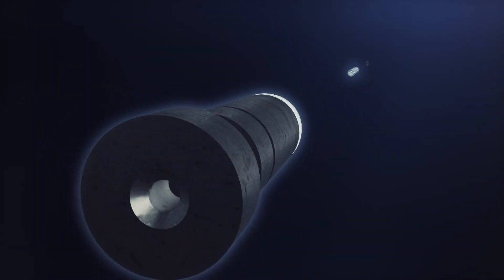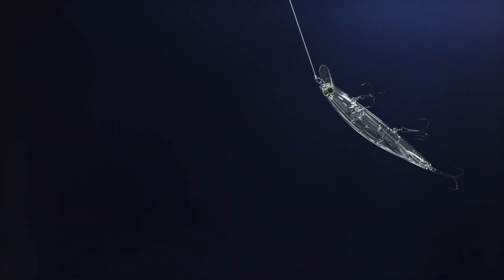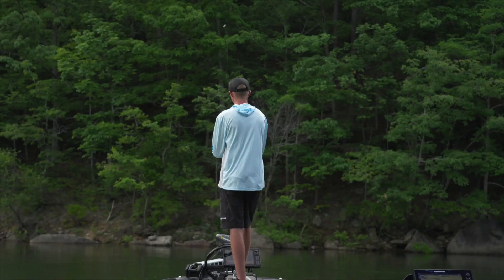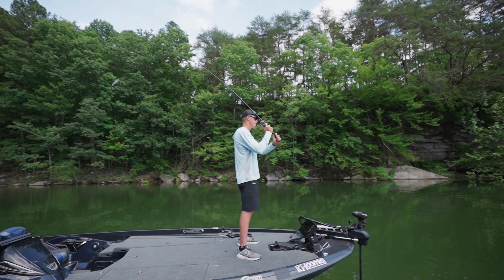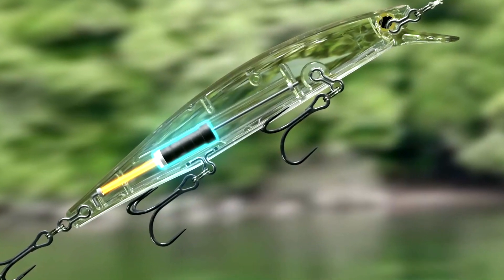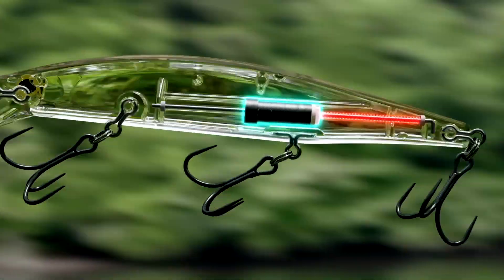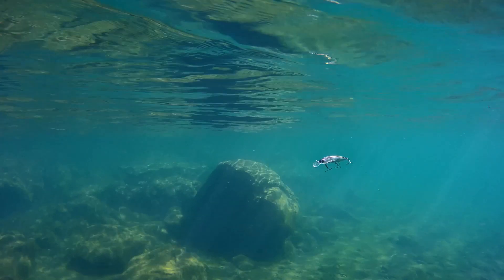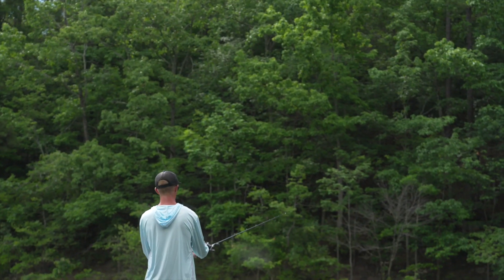JETBOOST - SHIMANO BOOSTCONCEPT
You can have the most effective lure in the world, but if you don’t place it in sight of your target fish you won’t get a strike. That’s why accurate long range casting is so important when predators are located at distance or close to cover.

Casting longer and more accurately is a combination of many things but one of the fundamentals is the balance and aerodynamics of your lure when it is flying through the air during the cast.

JETBOOST is an internal weight which moves on a spring. The force of the cast moves the weight to the back of the lure creating a weight-forward balance which keeps the lure flying straighter and for longer.

JETBOOST will give you more distance and accuracy. This will enable you to target new areas that most anglers can’t reach. And you can be sure that as soon as your lure hits the water the weight will move back to the perfect position for balancing the lure.